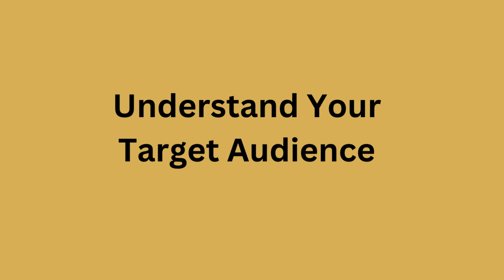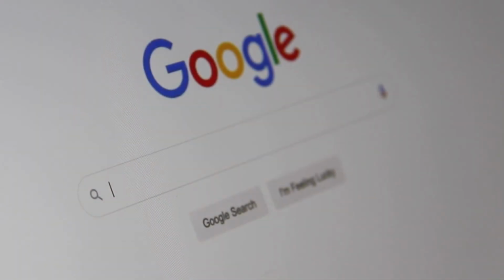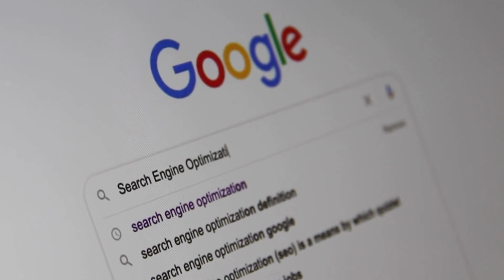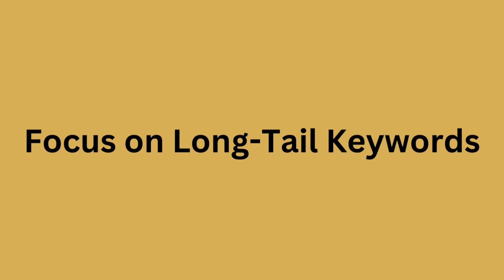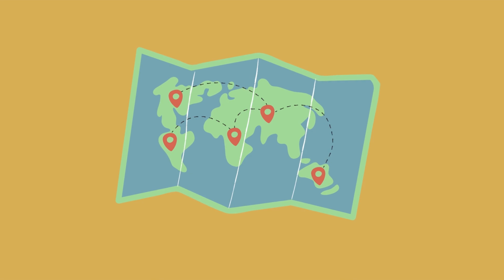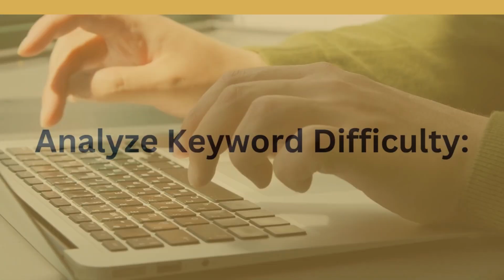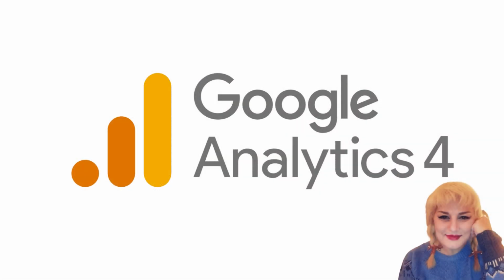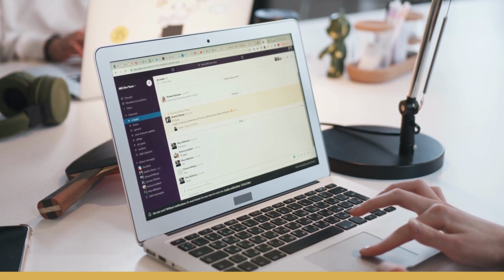Choosing the Right Keywords for Your Website 🖥️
Discover the art of selecting the perfect keywords for your website's SEO in this informative YouTube video. Learn how to understand your target audience, conduct effective keyword research, and optimize your content to maximize organic traffic and reach your desired audience.► Explore My Multilingual Digital Marketing Service

► Money Transfer Made Easy, especially if you live in Asia

► About Maria Johnsen:
Maria Johnsen is a Norwegian digital marketing expert,  film and television writer, director and producer. She has published 43 fiction and nonfiction books, which are on sale in bookstores and online. Some of her non-fiction books are academic and educational materials on post graduate level at universities in North America and Europe such as: “The Business of Filmmaking: Building a Business and Networking Strategies in the Movie Industry”, “The Future of Artificial Intelligence in Digital Marketing: The next big technological break”, “Blockchain in Digital Marketing: A New Paradigm of Trust”, “Multilingual Digital Marketing: Managing for Excellence in Online Marketing”,” Sales in The Age Of Intelligent Web”.  Maria has also written books in German, French and Dutch Languages.

Maria runs Golden Way Media Films, a production and development company in London, UK.

Maria Johnsen is also director and founder of Golden Way Media, an award-winning multilingual digital marketing company in Norway. In 2016, she was ranked #6 digital marketing influencer in the world by Onalytica Company who runs Influencer Relationship Management (IRM) solution in the UK and U.S.A. She was also ranked among top 100 global artificial intelligence A.I. and Fintech influencer by the same company.

Maria Johnsen holds a degree in political economy, Beauty Arts from Sorbonne University in Paris, BA in Information technology, BA in informatics, Master of Science degree in Computer Engineering from the Norwegian University of Science and Technology.

Johnsen graduated from Royal Holloway, University of London, where she received an M.A., in Film Production, with an emphasis in Writing, Directing and Producing Film and TV.

In 2019 Maria received The International Star Award for quality leadership, innovation and excellence. The convention was held in Geneva, Switzerland.

Maria wrote, directed and produced successful films which are streaming on Amazon Prime in North America, UK, Germany and Japan. Maria ‘s short films are streaming on the following platforms in Australia, Canada, Mexico, New Zealand, United States, Costa Rica, Ecuador, El Salvador, Guatemala and Panama via Tubi, It is streaming in Brazil nationwide.

Maria Johnsen’s films are streaming in 175 countries.

Maria Johnsen has written 11 commercially viable screenplays in the following genres: Science Fiction, Drama, Horror, Crime, Fantasy, Action Thriller and Biopic  which are in –pre-production.

Maria Johnsen’s Google Ads, Google Analytics, Microsoft Bing ads, Yandex search engine and Yandex analytics certificates  can be found on here: